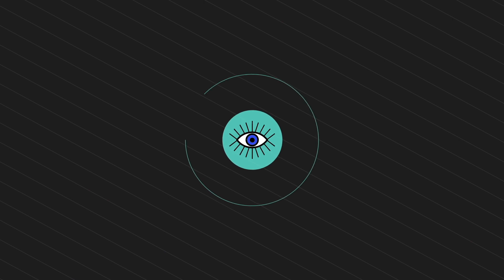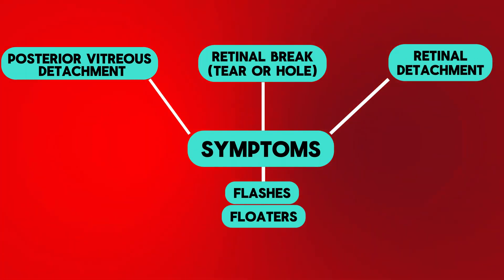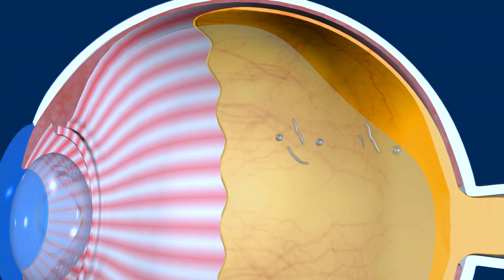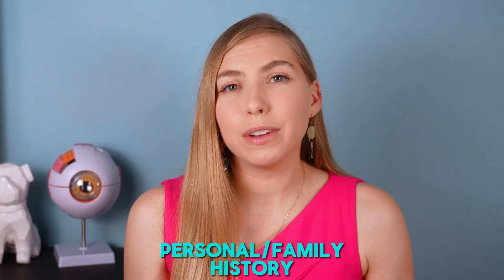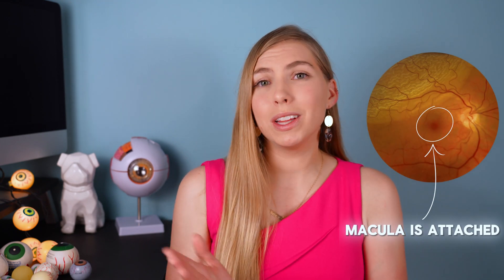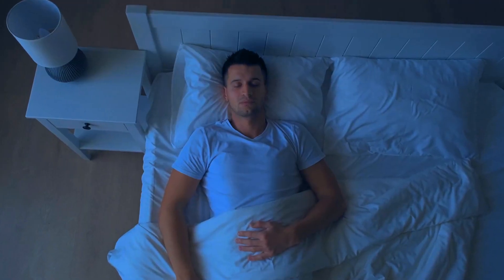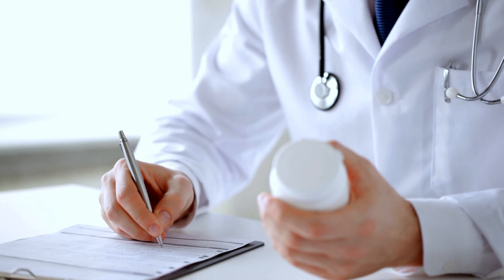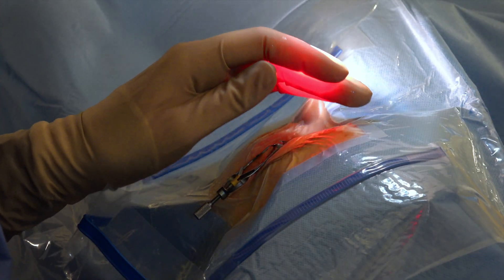When Flashes In Vision Mean Trouble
If you are seeing flashes of light in your vision, keep watching! There are many different causes and some of them require immediate attention and treatment to prevent permanent vision loss! Retinal breaks and retinal detachments can cause flashes, floaters, blurry vision, and other symptoms and require treatment within 24-72 hours.

There can also be age-related changes in the eye that lead to a sudden increase of floaters. While it often happens without a problem, sometimes there can retinal issues that need to be addressed.

Don't forget about migraines which can cause a large variety of pretty impressive-looking flashes.

In this video, I'll cover the different causes, other symptoms that might be present with each cause, and what might make each cause more likely.

I hope to help narrow down your search for the cause, get you prepared for a visit with your doctor to help speed up the diagnosis and treatment process. If you have flashes in the eye, call your doctor right away!

My children’s book